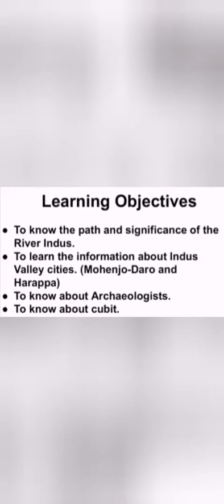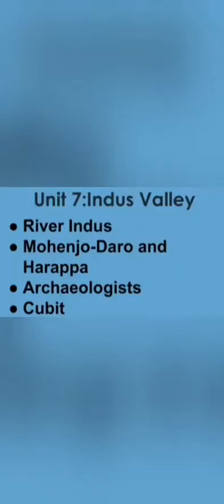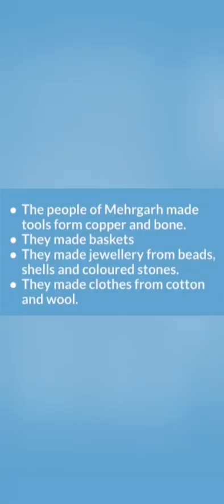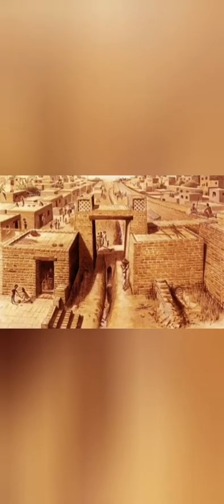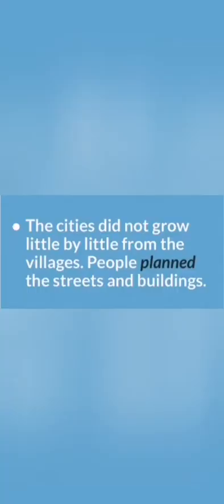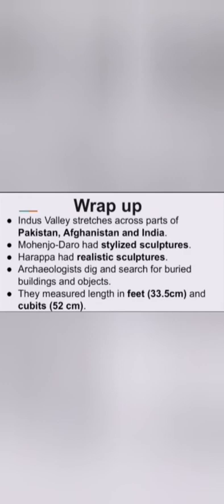November 27, 2020